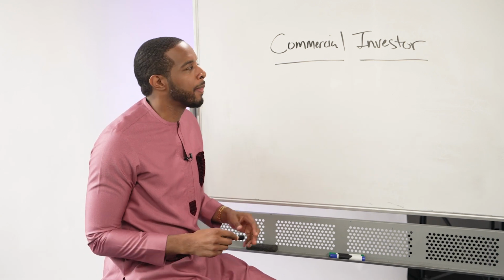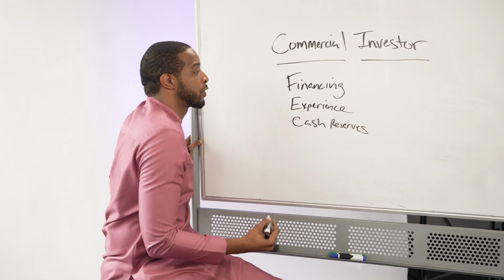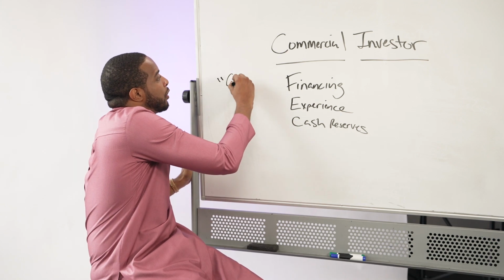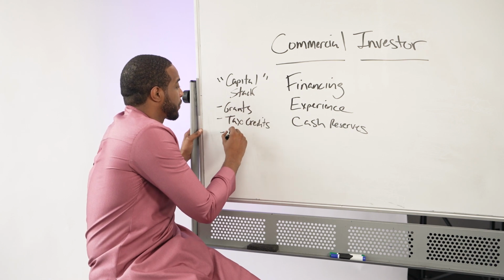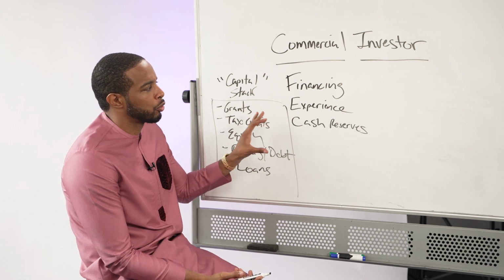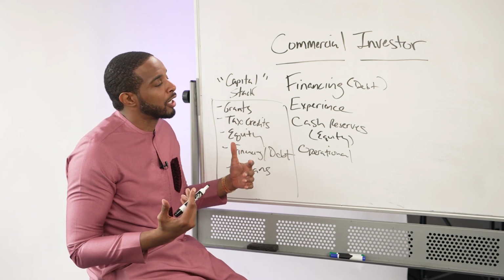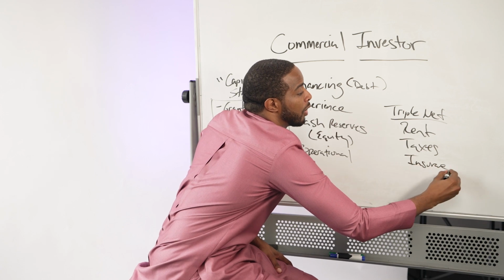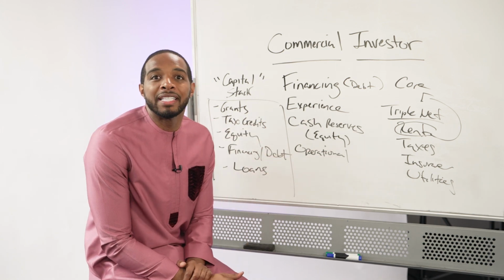COMMERCIAL INVESTOR//LEGACY BLUEPRINT//JAY MORRISON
COMMERCIAL INVESTOR 🧾 📈
PRESS PLAY ▶️ TO LEARN
Remember to stay ALERT and press that 🛎️
FREE Real Estate Training: